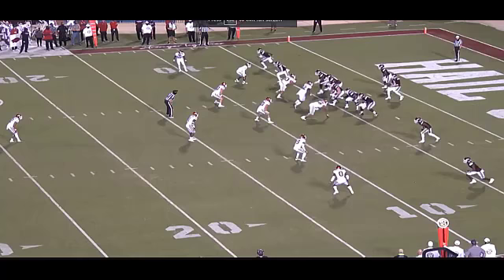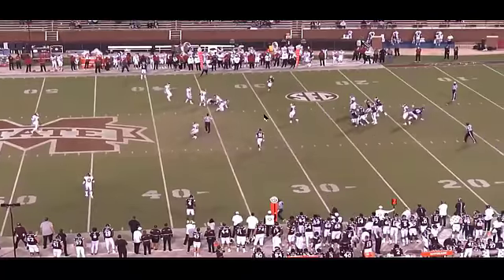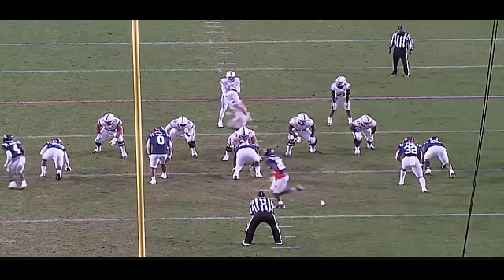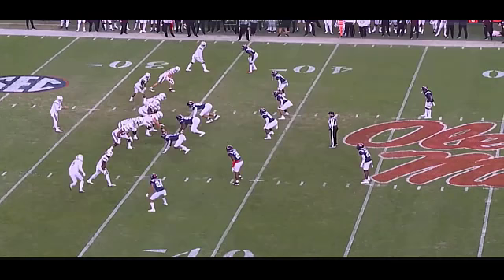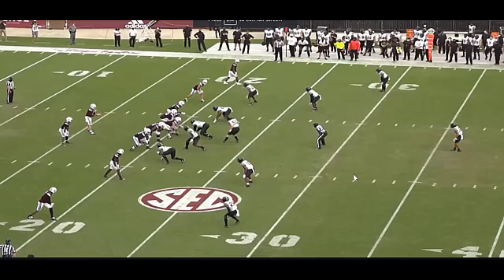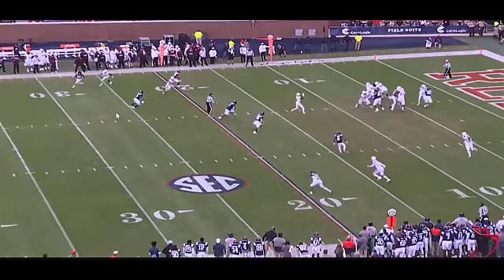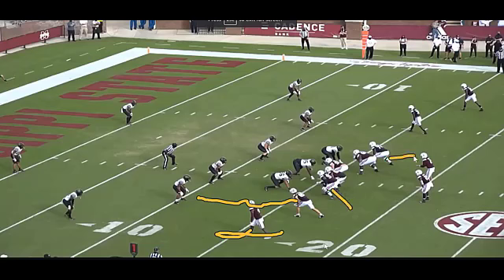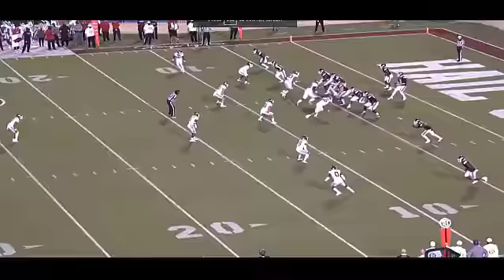Air Raid Offense: Mike Leach's MESH, 4 VERTS, Y- FOLLOW AND FAST SCREENS.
No question about it, the air raid offense is one of the most popular Offenses in modern football. And no one has done it better, for longer, than Mississippi State Head Coach Mike Leach. We break down Coach Leach's MESH, 4 VERTS, Y-FOLLOW & FAST SCREEN PACKAGES. We take a deep dive into 5+ ways you can use motion and route concepts to enhance your mesh package. Looking for more? We break down the 8 best ways Coach Leach runs Y CROSS in this weeks members only video!

Looking to really support our platform? Join our growing group of members today for bonus weekly content!